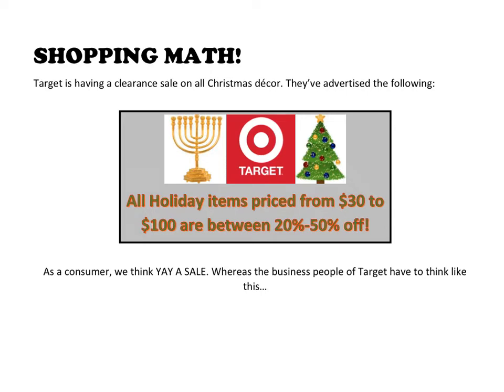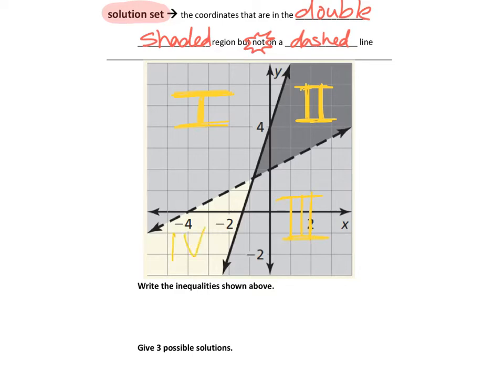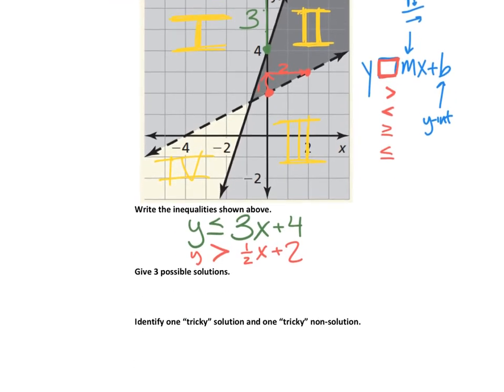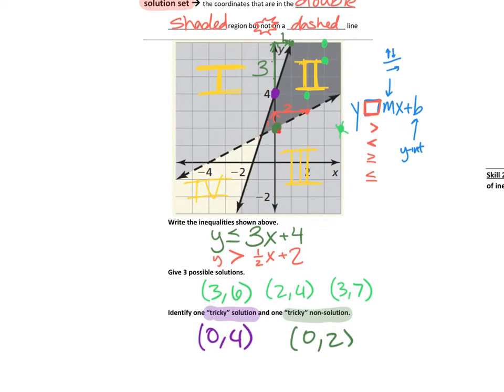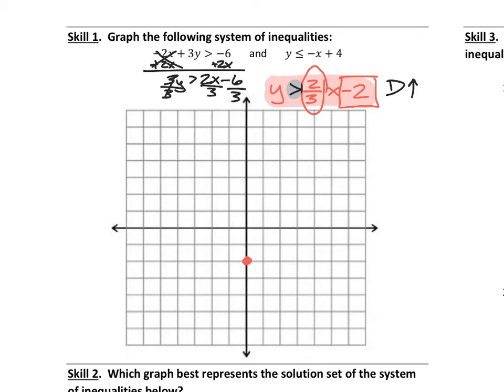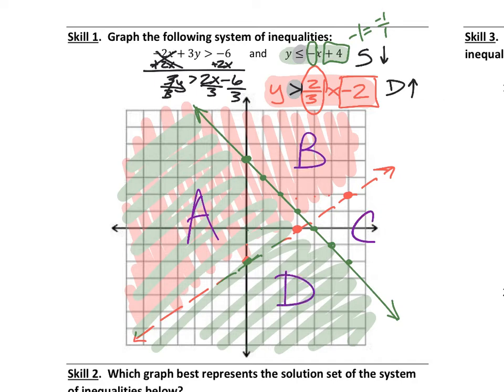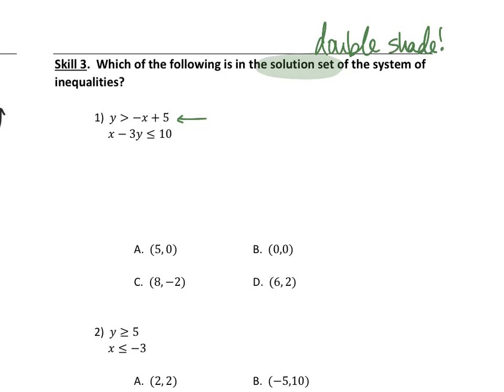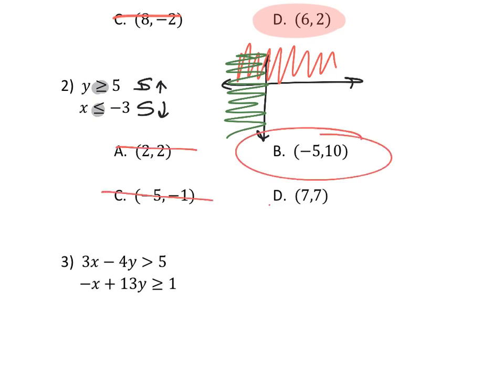19-20 Lesson 5.7 Systems of Linear Inequalities (3.H)